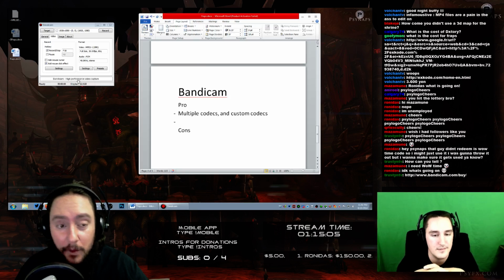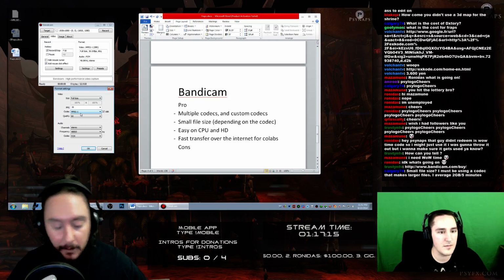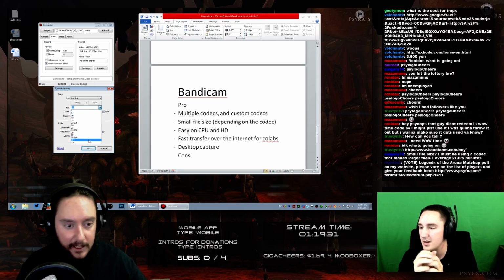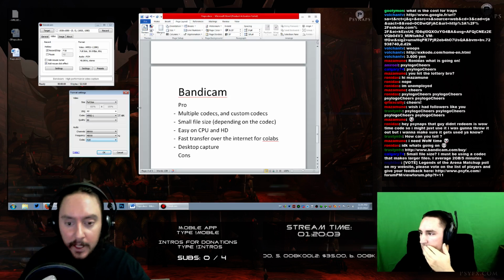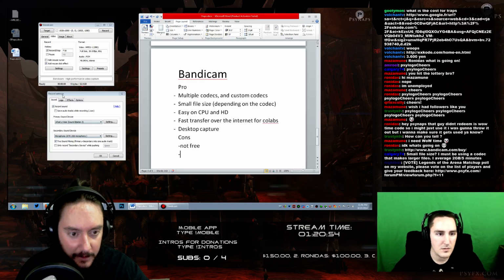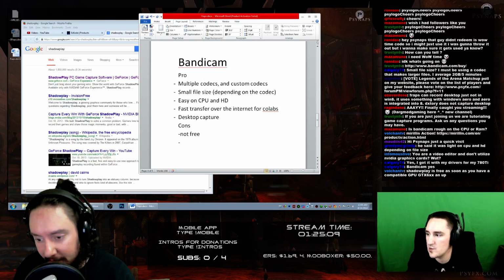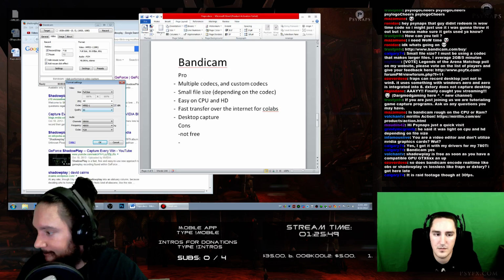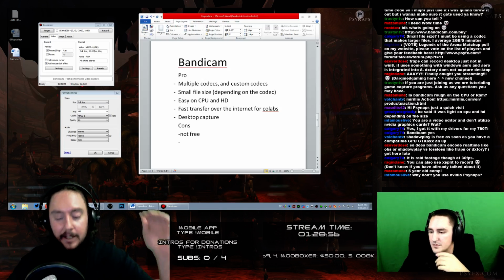Best Game Capture utility??? - Subs get Knighted - Multiboxers LoA - WoW & BF4 later - 6 / 23